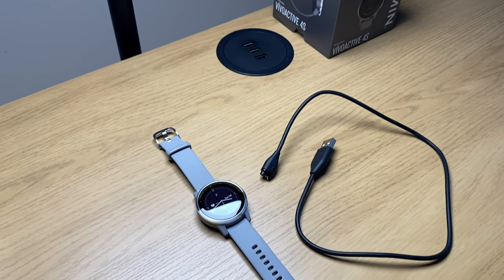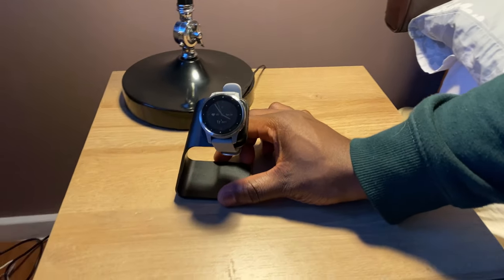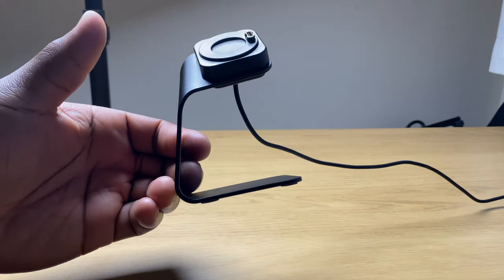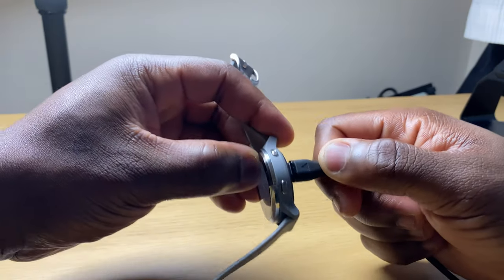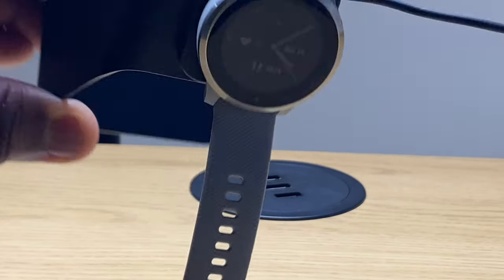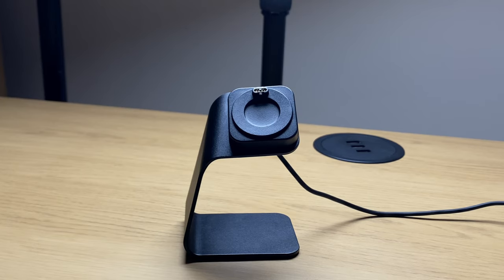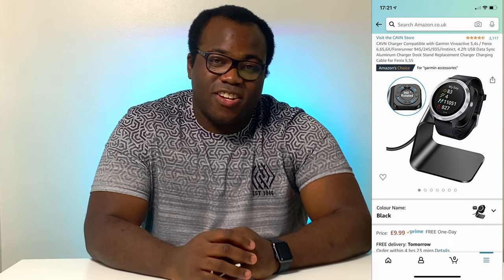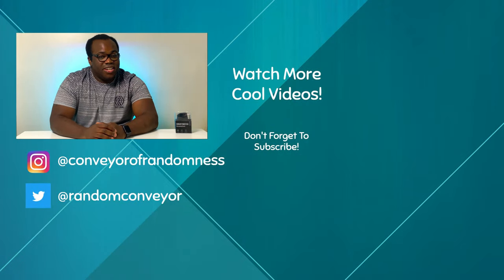Smartwatch Charging Dock Station for Garmin Vivoactive 4 | CAVN Charger Dock and Smartwatch Charger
Why are the charger cables that come with smartwatches so boring and so short, the cable that comes as standard with the Garmin Vivoactive 4 isn't even long enough to have your watch charging on a bedside table and when it is charging lacks style and grace.

That's why a smartwatch charging dock station is a must and this charger dock from CAVN provides a nice stylistic and elegant look for your bedside table or desk and acts as a vivoactive 4 fast charger.

The charging dock is compatible with the following Garmin Smartwatches:

Garmin Vivoactive 3 3 Music
Gamin Vivoactive 4 4S
Gamin Vivomove 3 3S
Gamin Venu Sq
Gamin Fenix 6 6S 6X Pro
Gamin Forerunner 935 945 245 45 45S
Gamin Fenix 5 5S 5X 5 Plus 5S Plus 5X Plus
Gamin Impact
Gamin Instinct
Gamin Tactix Charlie
Gamin BarkLimiter 2 2VT
Gamin Approach S10 S40 S60 X10
Gamin D2 Charlie D2 Delta D2 Delta PX D2 Delta S
Gamin Quatix 5 5 Sapphire

With this CAVN charging dock not only do you get a much longer fit for purpose USB watch charger cable that is almost 3 times longer than the standard in the box cable but the cable also allows data sync between your Garmin watch and your computer.

So this durable smartwatch charger and dock from CAVN is definitely a great option if your looking for a Garmin charging dock that makes your Garmin watch look loads better when it is off of your wrist and charging, don't forget it also solves your problem about having a short charging cable.

Andre.